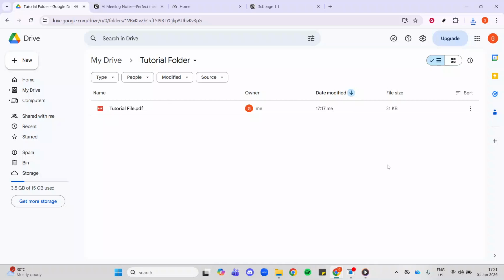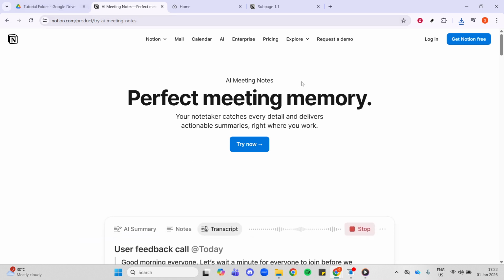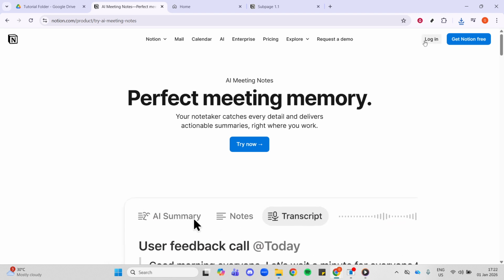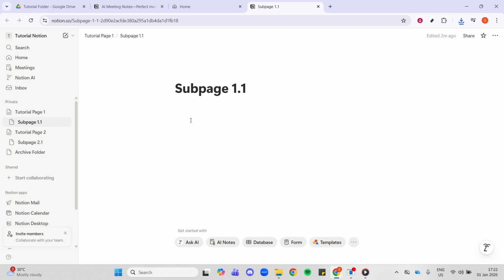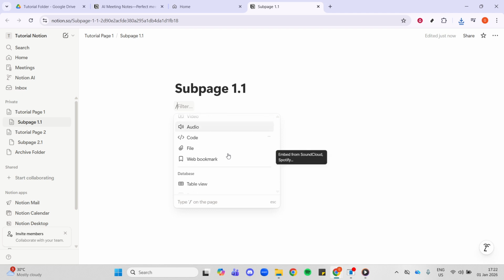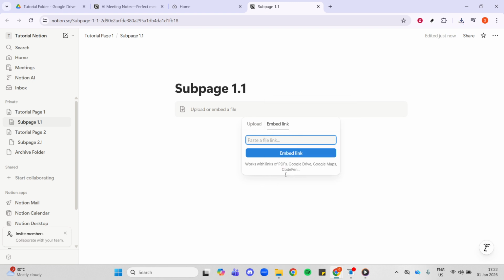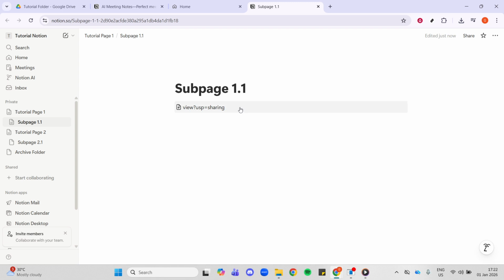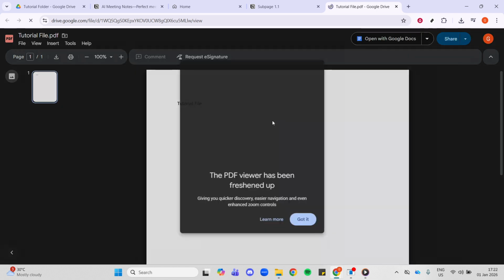How to Embed Google Drive in Notion 2026 (Google Drive Notion Automation)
how to embed Google Drive in Notion so you can access files, documents, and folders without switching tabs.
This quick tutorial shows how to connect your Google account, embed Docs, Sheets, Slides, and Drive files, and use the block for fast access.
Perfect for students, teams, and creators managing projects with shared documents and cloud storage.

In this walkthrough you’ll learn:

How to connect your Google Drive to Notion

Embed Docs, Sheets, Slides using /embed or integration blocks

Insert Drive folders and shared files

Fix visibility issues with share settings

Ideal for classroom notes, project dashboards, research hubs, and team collaboration.